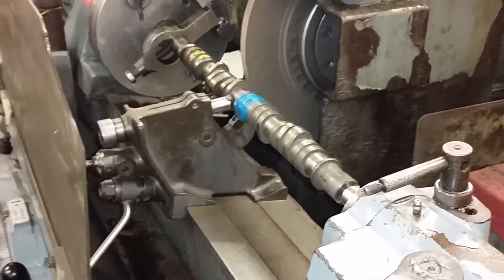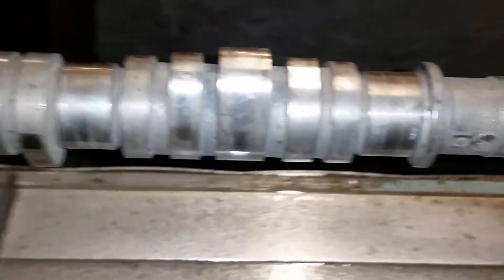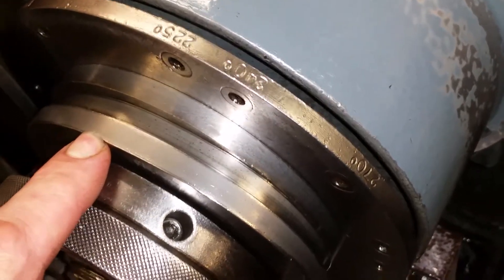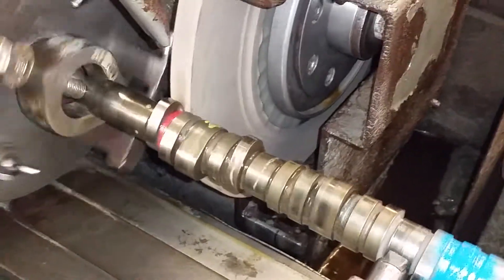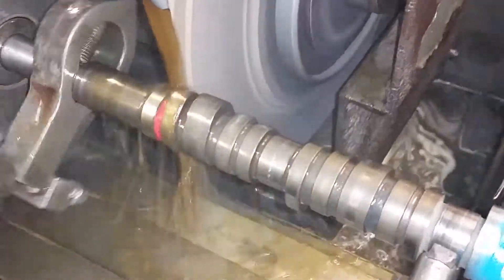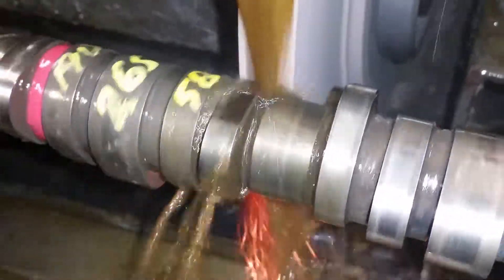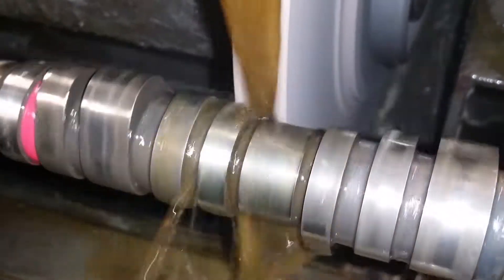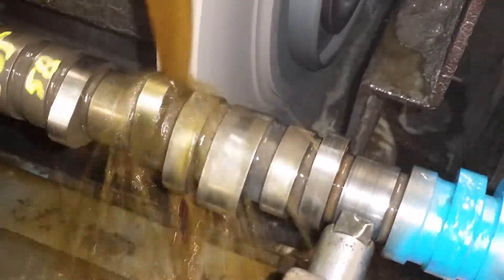Lee Watterworth F series sohc vtec 272 grind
Delta 272 grind